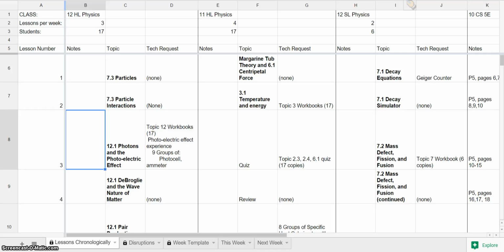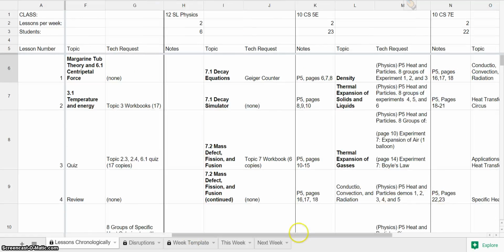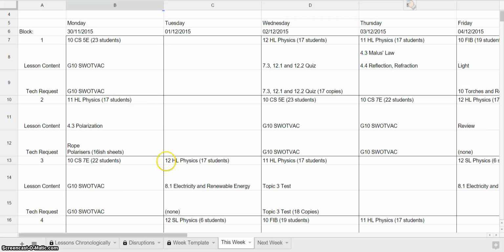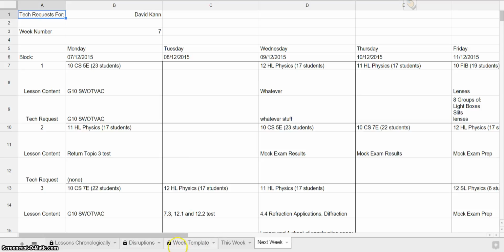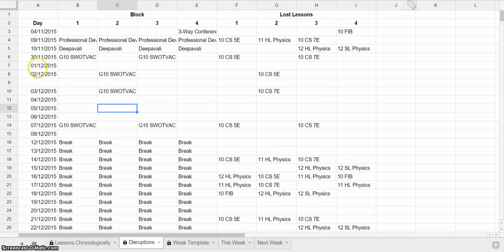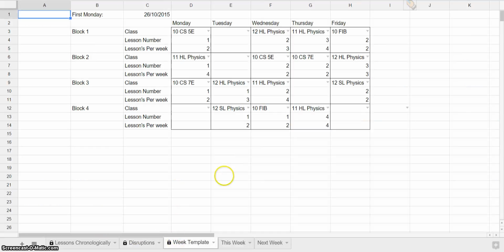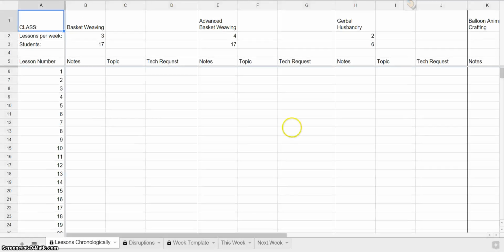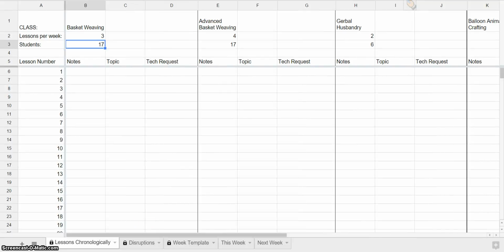Lesson Planner Template Walkthrough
I wrote a template for planning lessons, labratory needs, and sharing plans with others. Read more about it here: